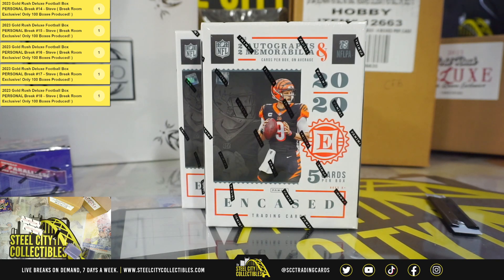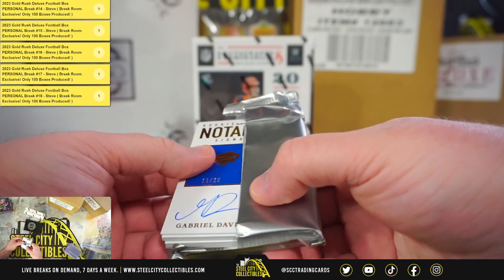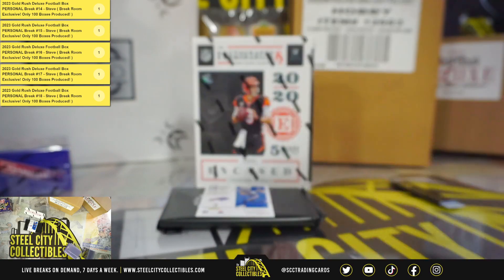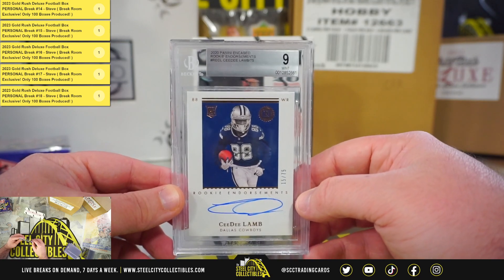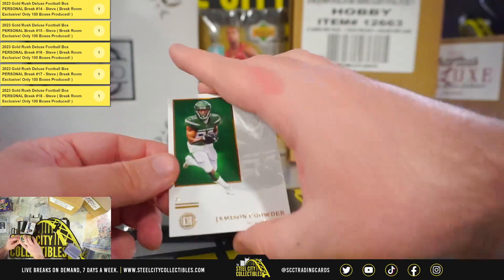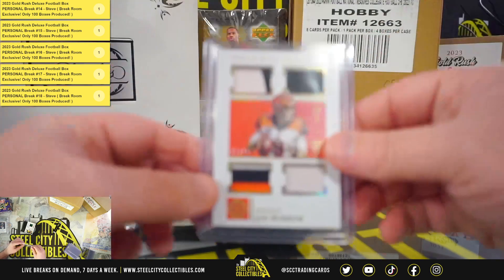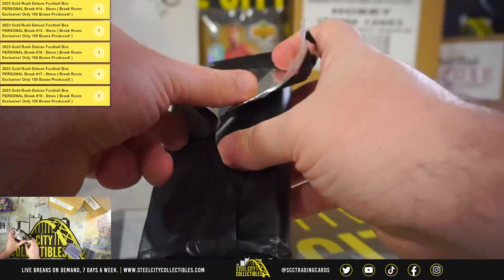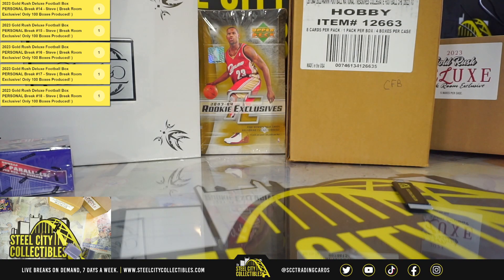2020 Panini Encased Football Hobby Box x2 Personal - Matthew